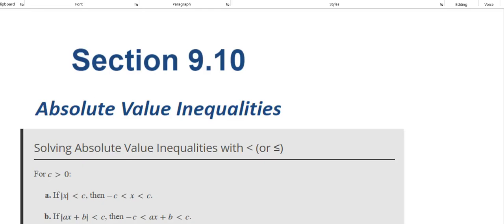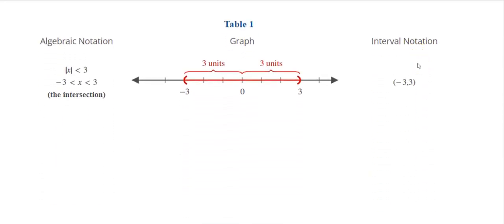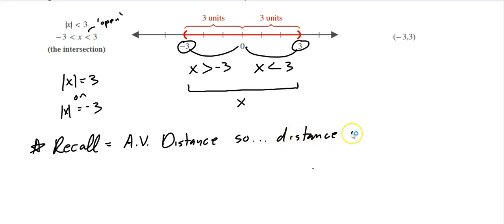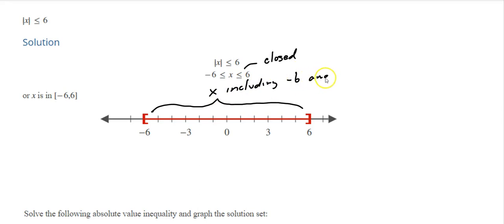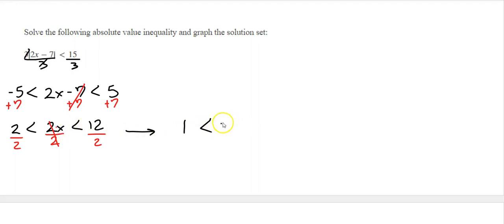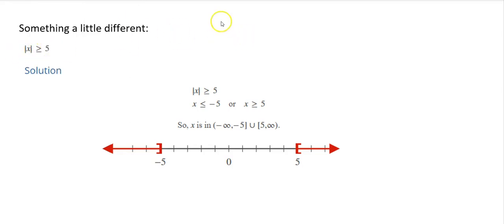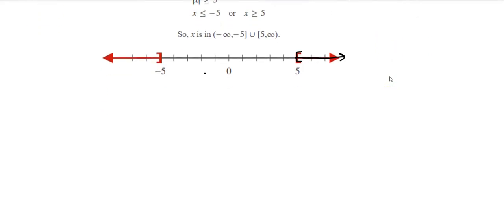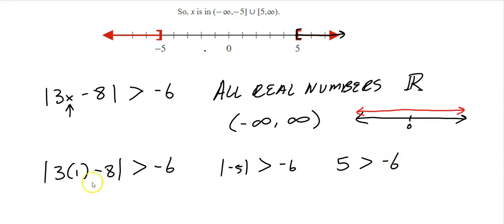9.10 Absolute Value Inequalities